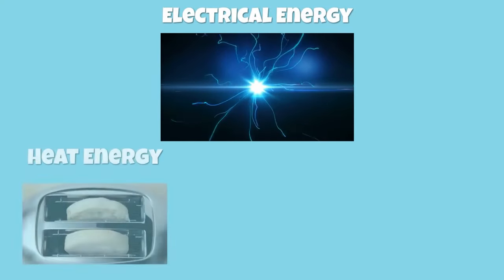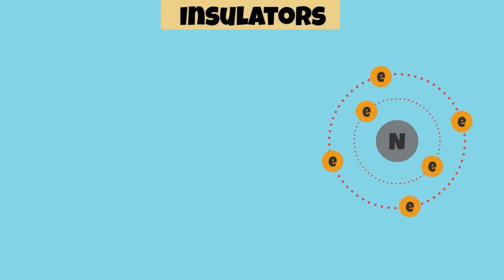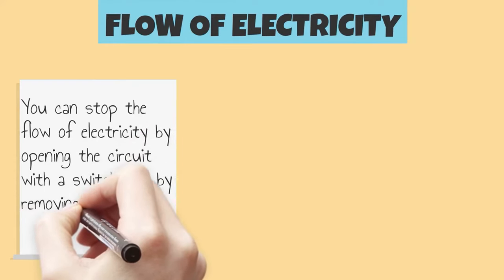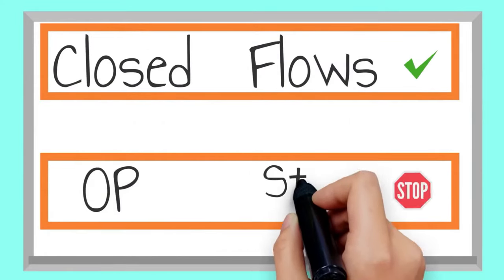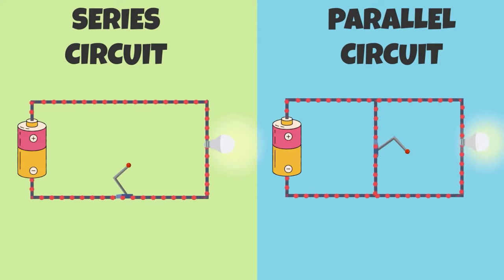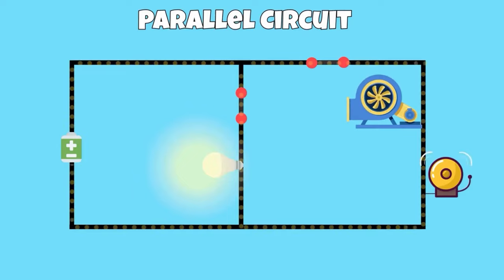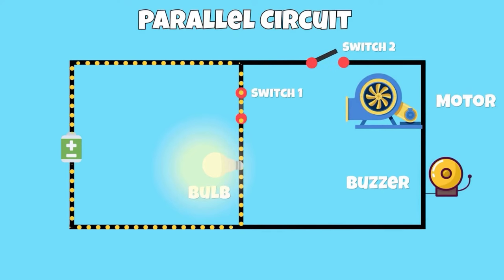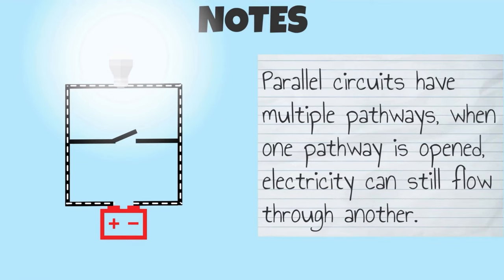How Does Electricity Flow in a Circuit? | Open, Closed, Series & Parallel Circuits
🔥 The Must-Have Digital Toolkit for Mastering Force, Motion and Energy! Crafted by Experts!

How Does Electricity Flow in a Circuit? In this video we will review open, closed, series, & parallel circuits.

TEKS Addressed:
*5.6A Explore the uses of energy, including mechanical, light, thermal, electrical, and sound energy
*5.6B Demonstrate that the flow of electricity in closed circuits can produce light, heat, or sound
*5.6C Demonstrate that light travels in a straight line until it strikes an object and is reflected or travels through one medium to another and is refracted
*3.6B Demonstrate and observe how position and motion can be changed by pushing and pulling objects such as swings, balls, and wagons